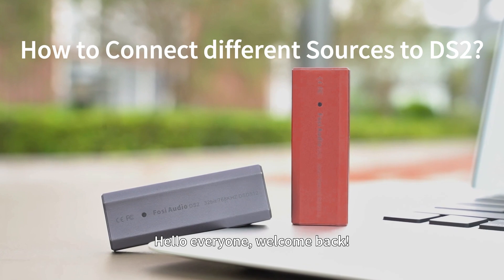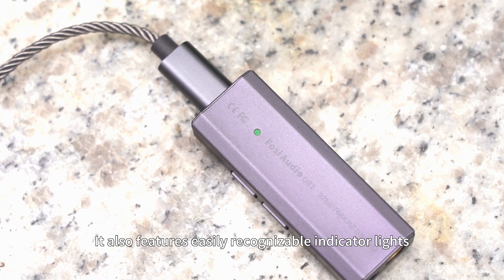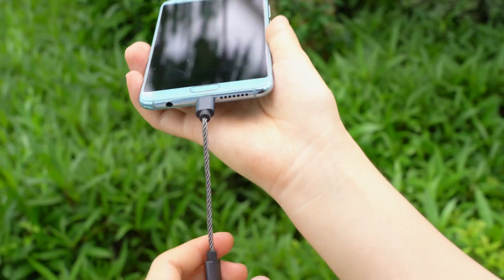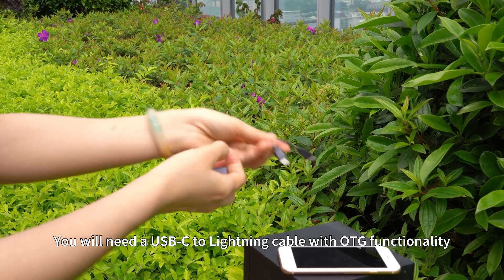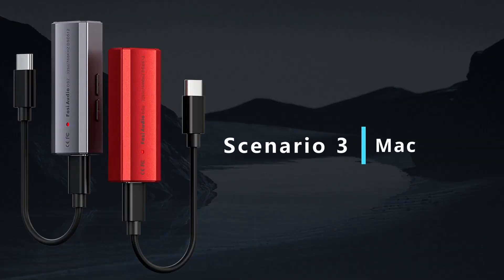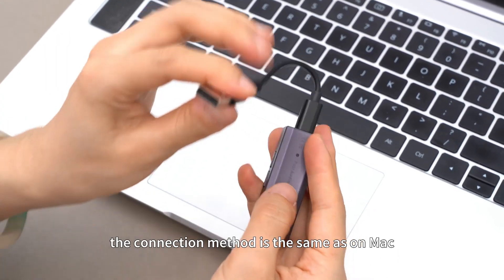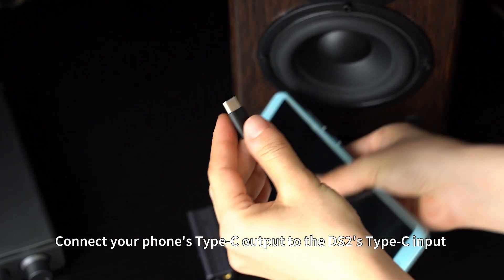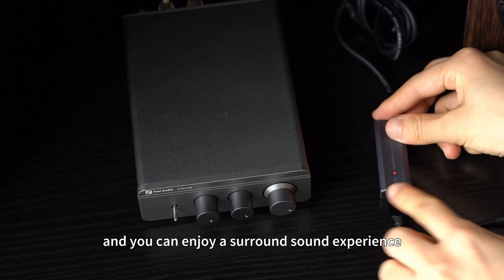How to Connect Different Sources to Fosi Audio DS2/DS1?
This is an instructive video showing how to connect different audio sources to Fosi Audio DS1 and DS2

Timestamp
01:04  1. Android
01:47  2. iOS
02:22  3. Mac
02:51  4. Windows
03:15  5. Amplifier